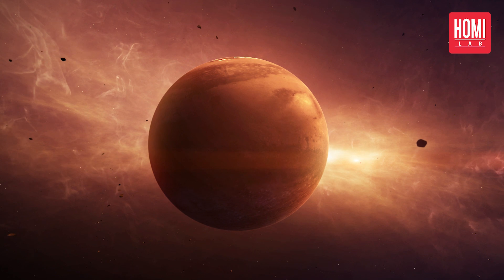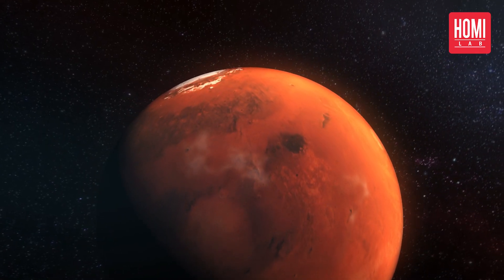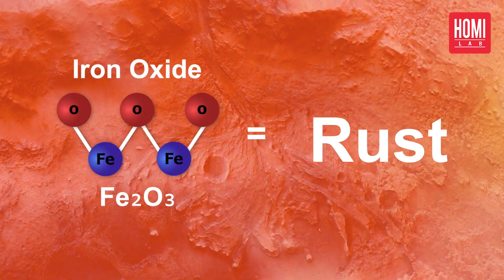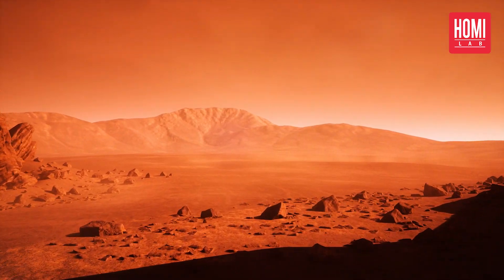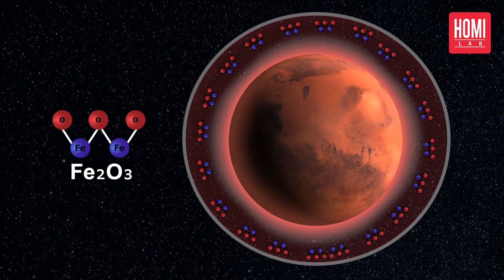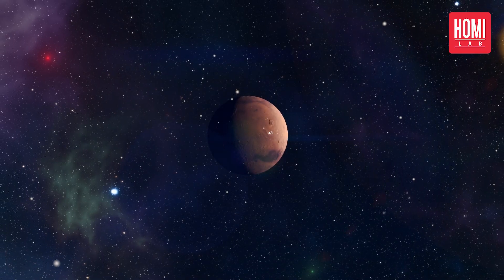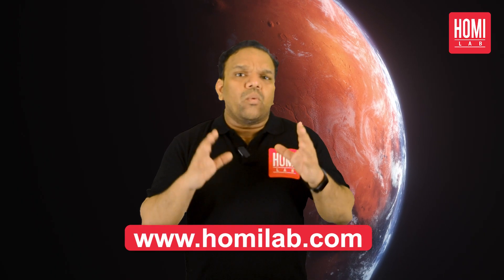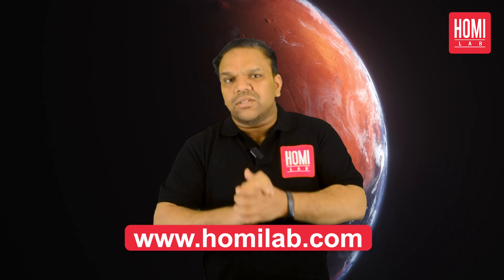Why is Mars called the "Red Planet"?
Did you know why Mars appears red in color? Here's a fascinating scientific fact that can deepen your appreciation of our neighboring planet. 🔭